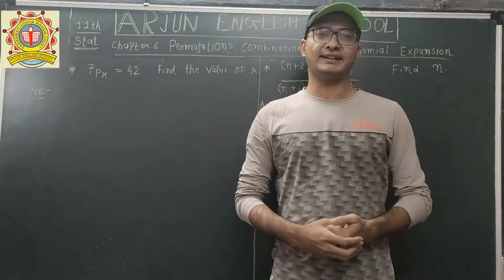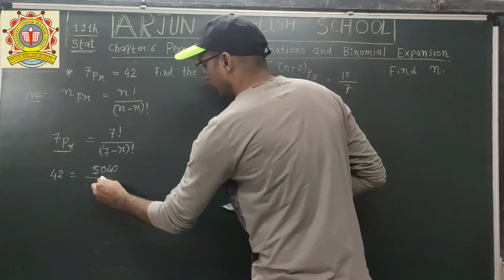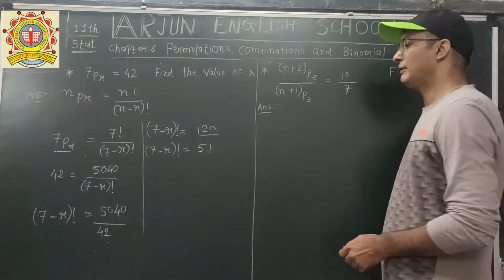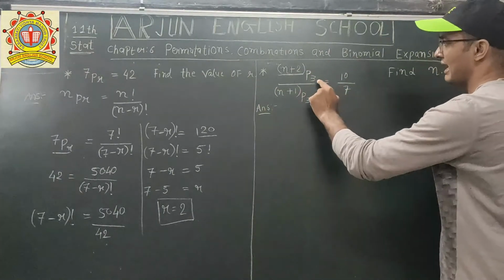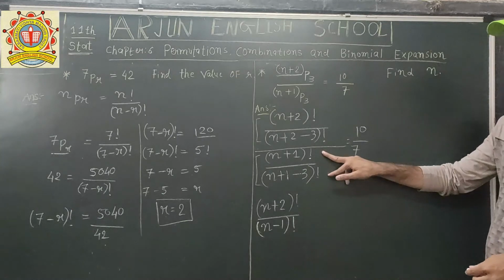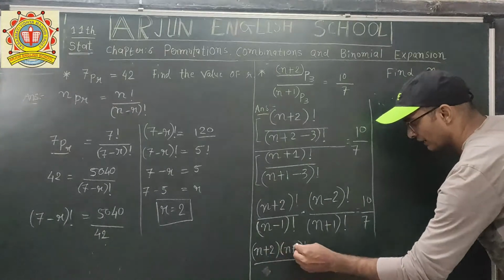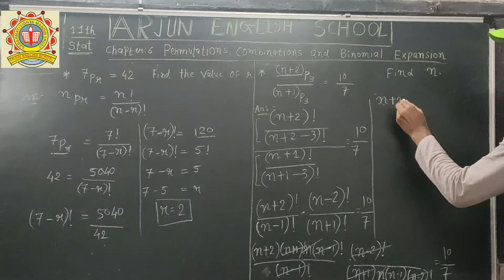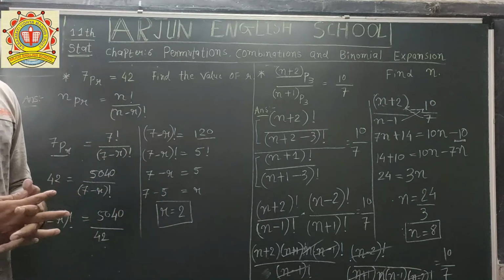STD.11TH STATISTICS CH.6 PERMUTATIONS, COMBINATIONS AND BINOMIAL EXPANSION PART-2 by Niral Sir